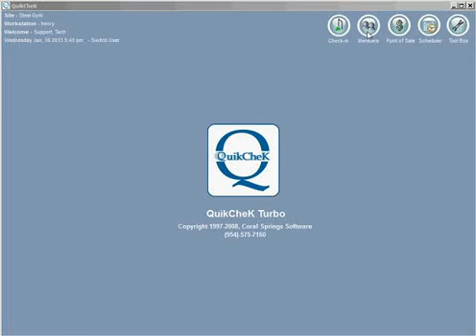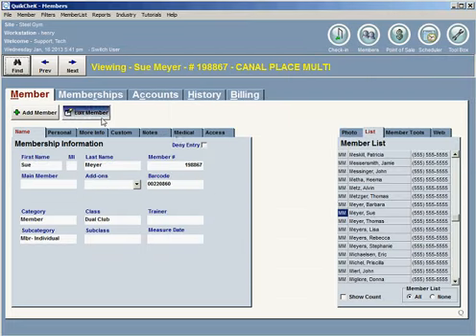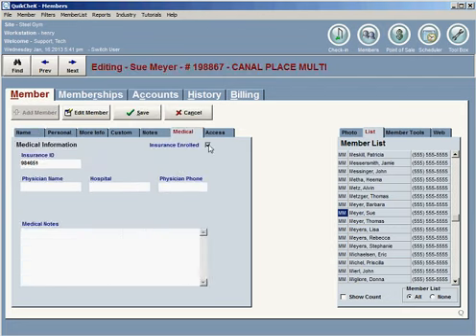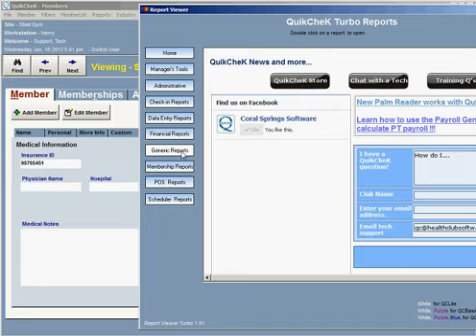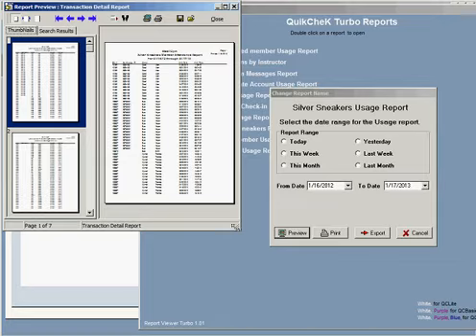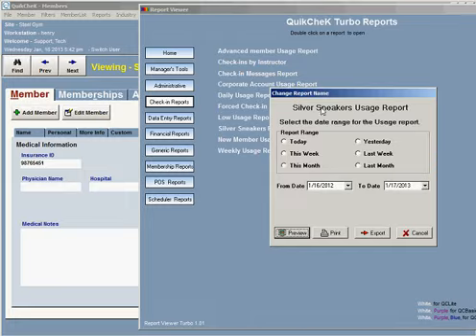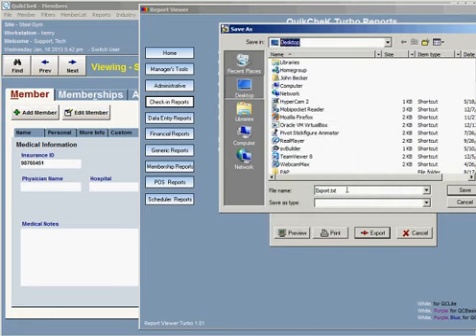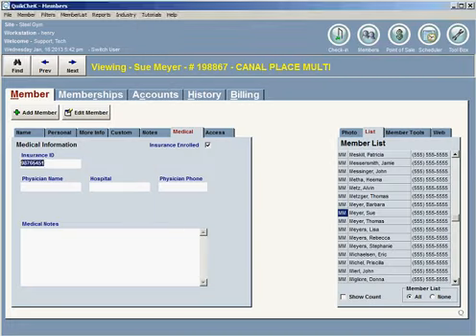How to setup Silver Sneakers Members and export visits